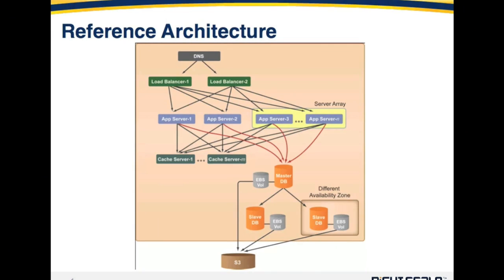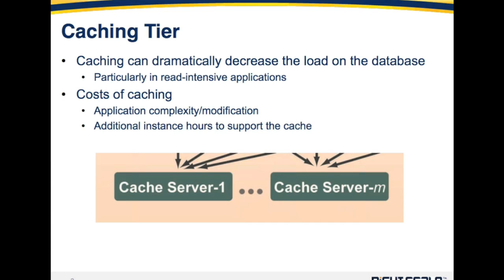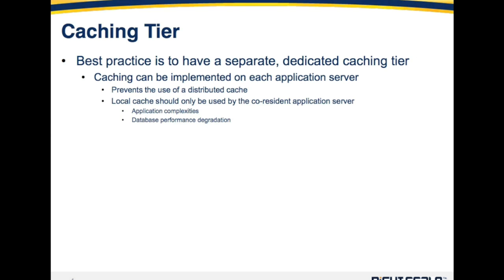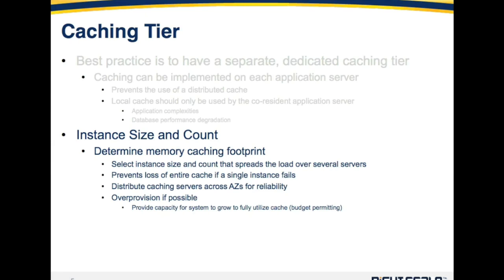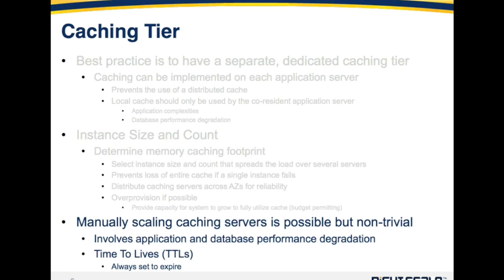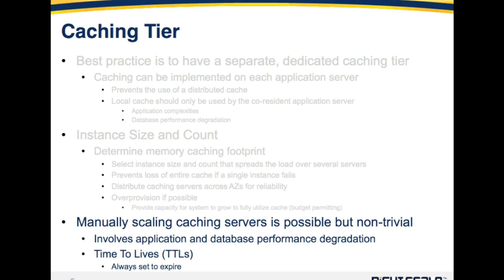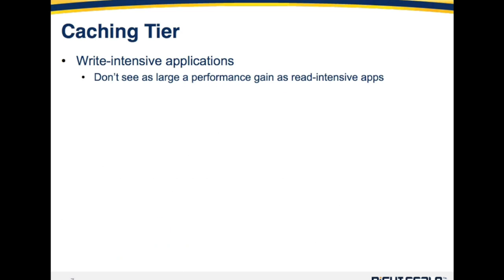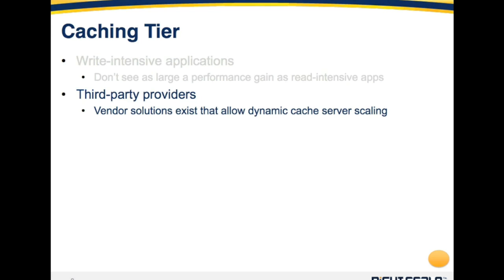Episode 4: Building Scalable Applications in the Cloud - Caching Tier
In this six-part series, RightScale Solutions Architect Brian Adler identifies the challenges of building scalable applications in the cloud, shares best practices for building a reference architecture, and shows you how to set up the individual tiers in a multi-tiered architecture. This video series is a must-see for application developers and systems architects who have taken advantage of cloud resources to scale their applications and are encountering new challenges as they approach previously unseen scalability thresholds.